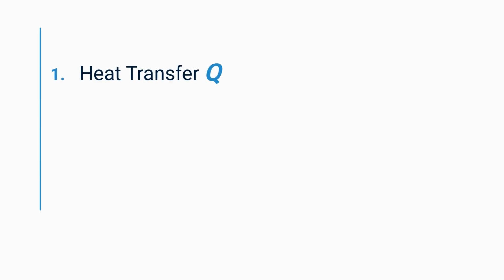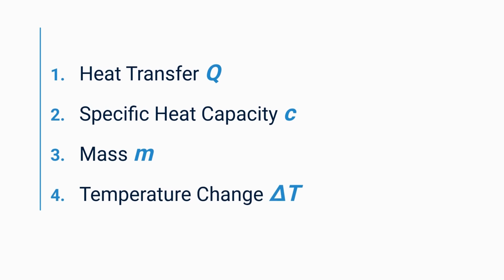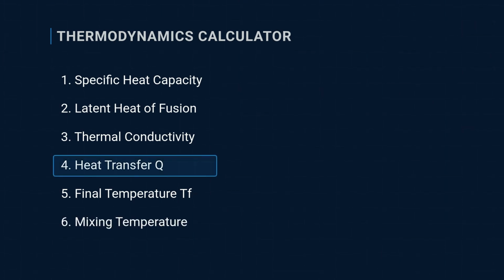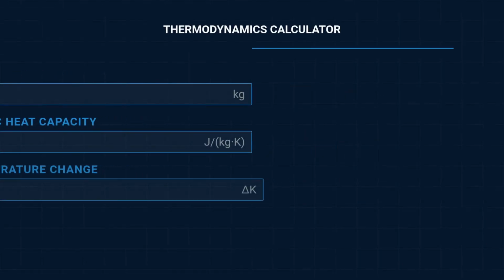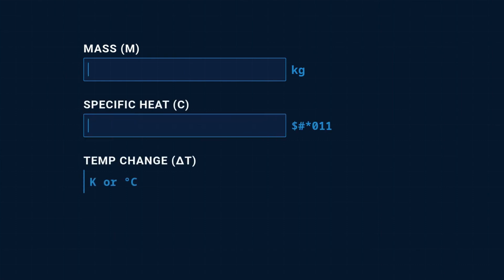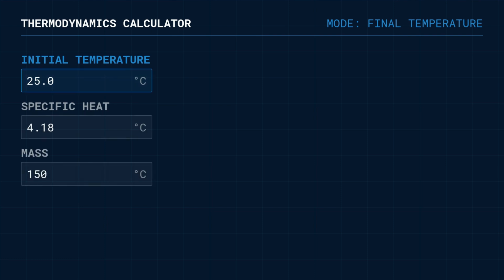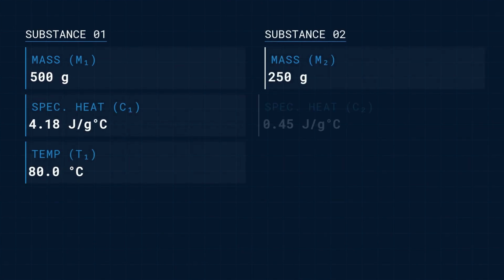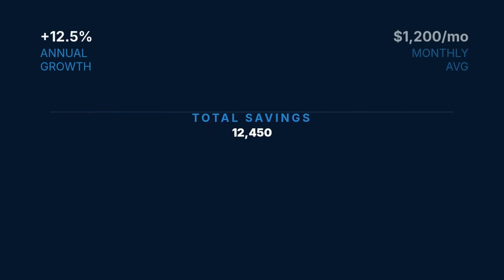Calorimetry Calculator — How to Use It | Engineering Tool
How to use the Calorimetry Interactive Calculator — an interactive engineering tool for engineering calculators problems.

The Calorimetry Interactive Calculator solves heat transfer problems using the fundamental equation Q equals m c delta T.

Let's explore the interface. First, you'll see the Calculation Mode dropdown menu with six options: Calculate Heat Transfer Q, Calculate Specific Heat Capaci...